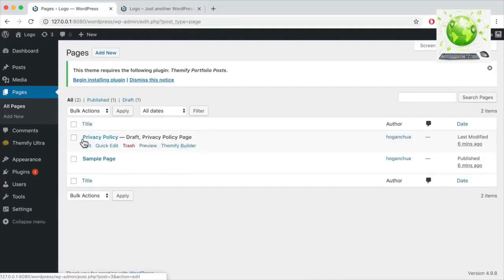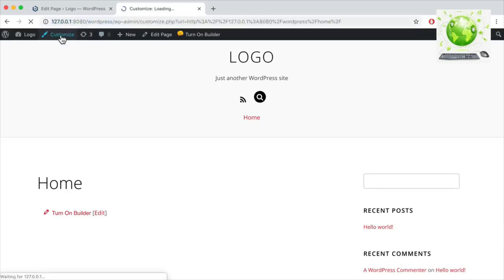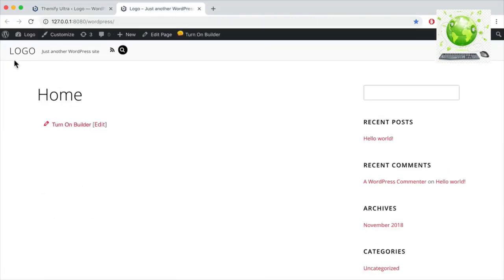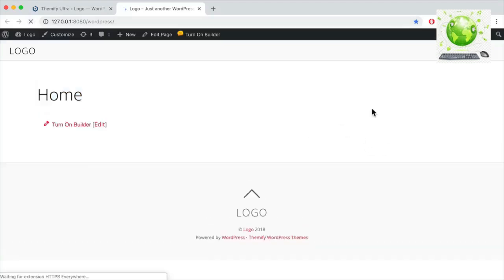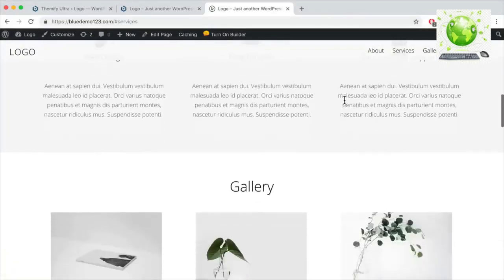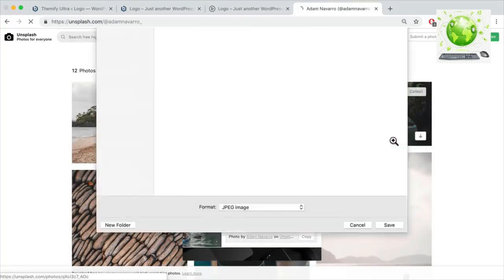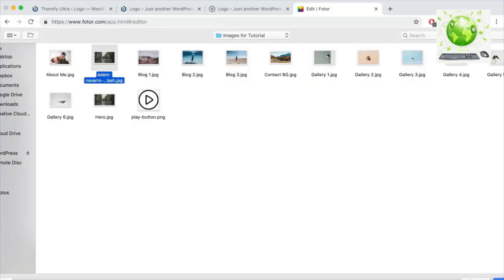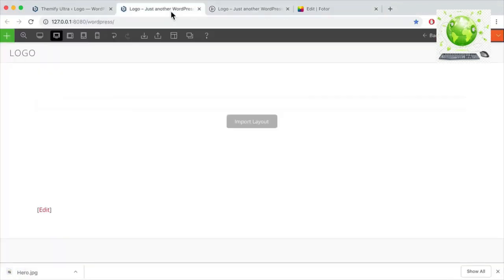how we can make a web in responsible price (p2) | wordpress course | Computer World